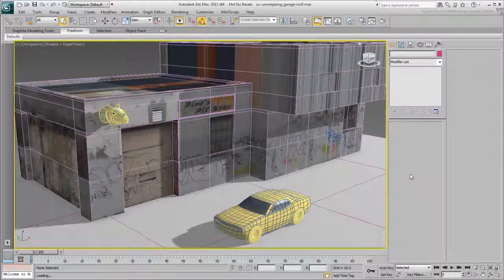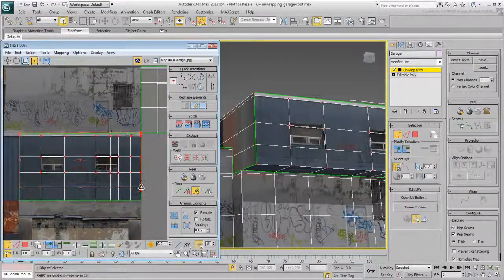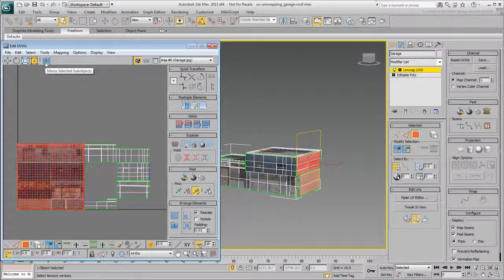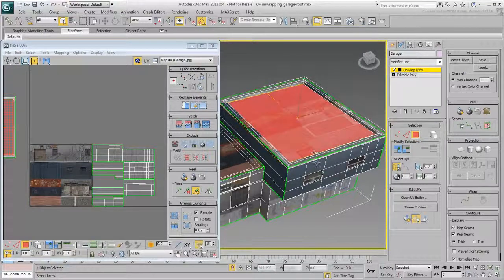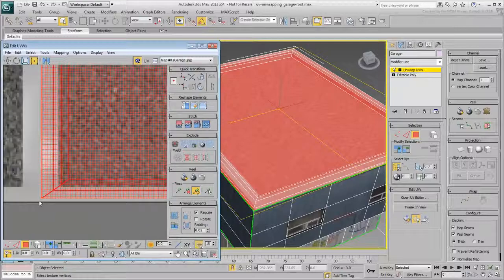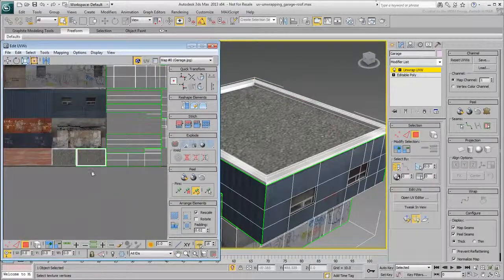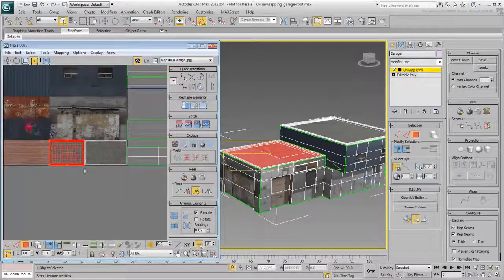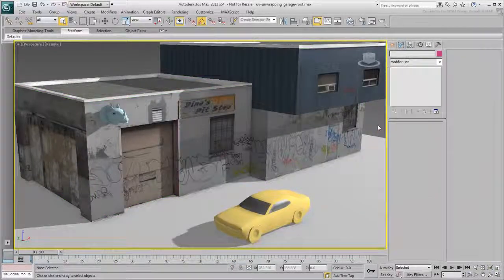UV Unwrapping - Part 4 - Architectural Model (Cont'd)